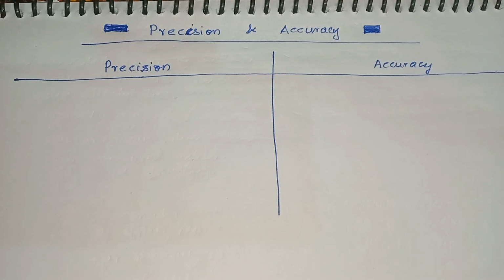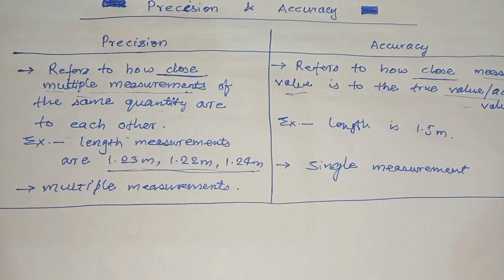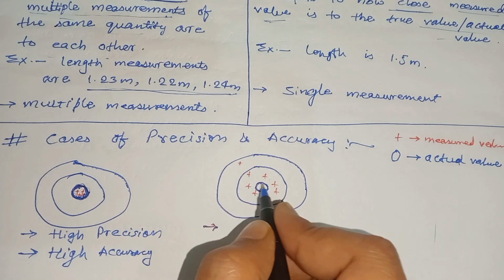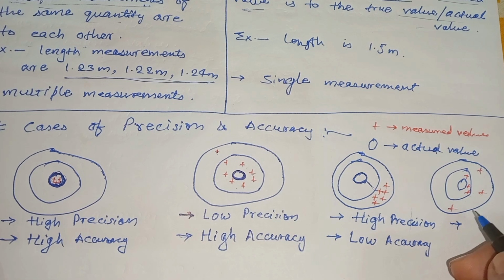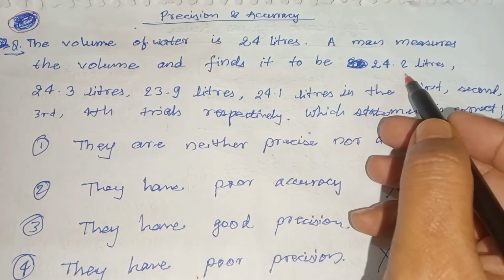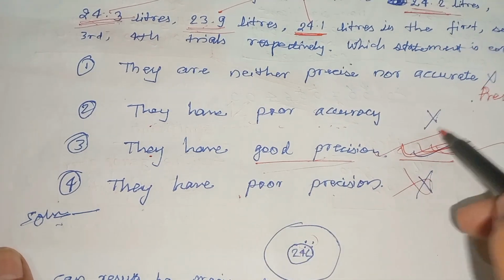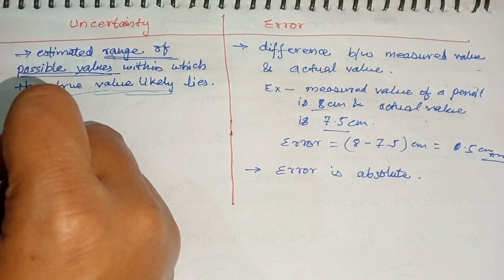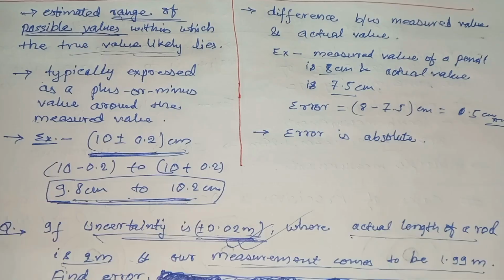"Precision vs. Accuracy: Understanding Errors & Uncertainty in Measurements!"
All details explained about the topics Precision, Accuracy, Errors and Uncertainty in one single video. Concepts include very useful information for students of JEE, NEET and Board exam.

This lecture is in English medium only.